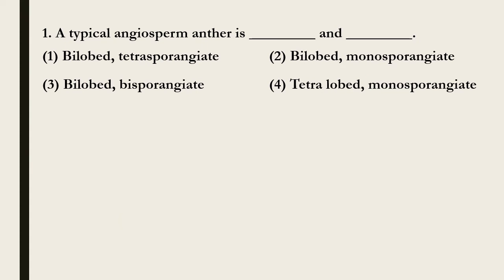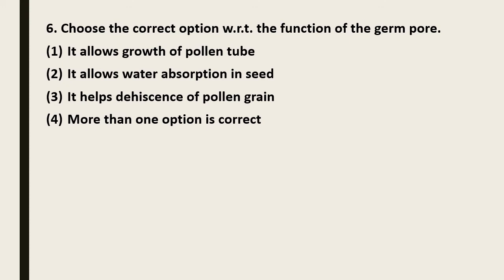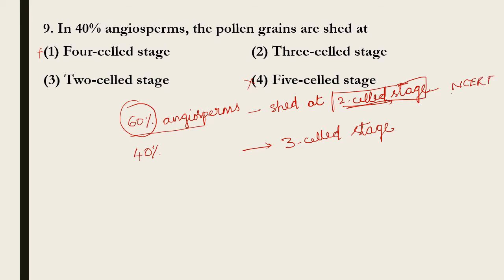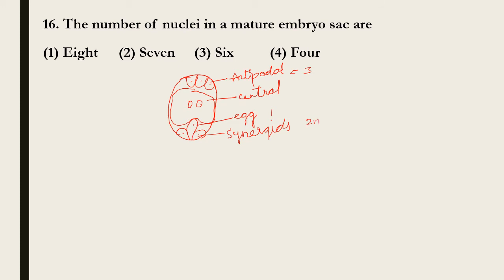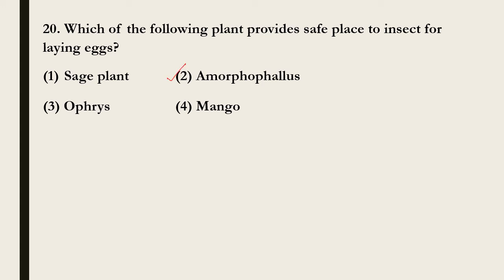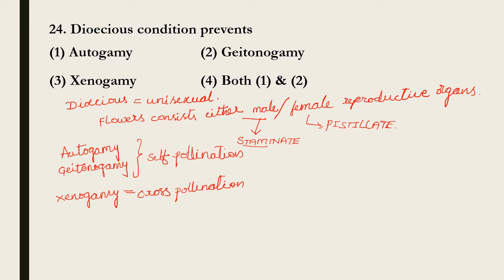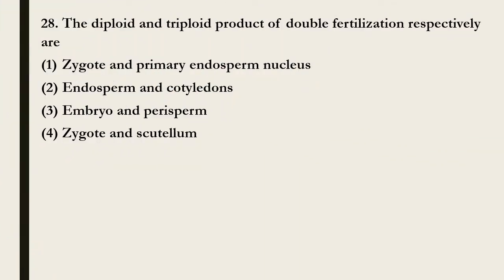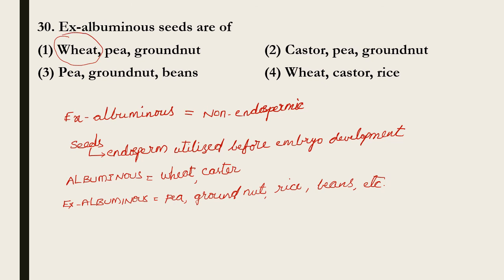Biology Competitive Test - 1